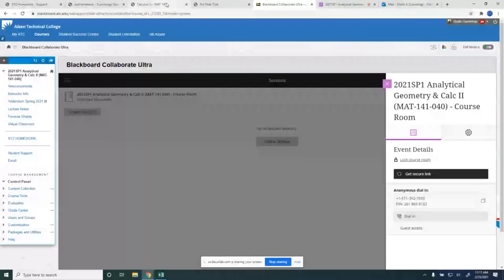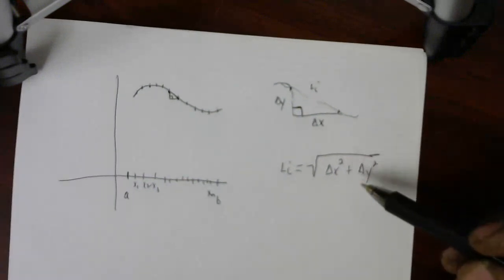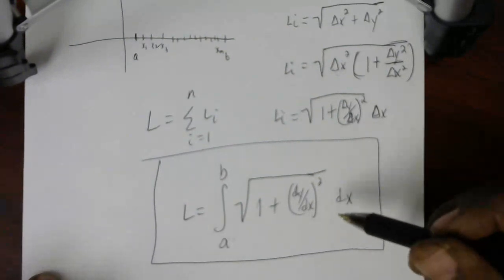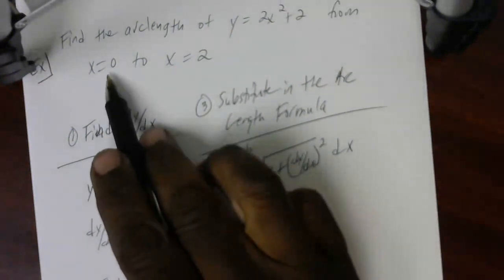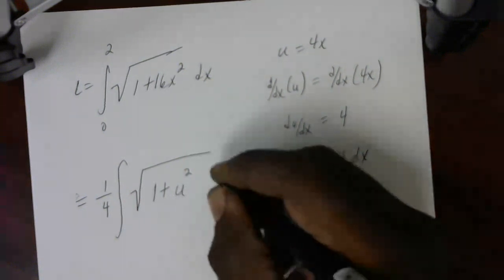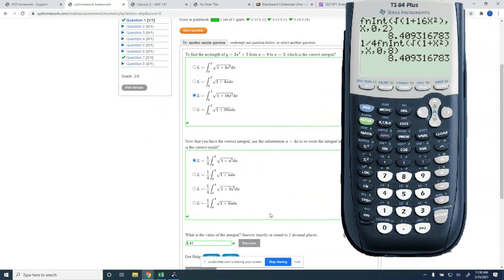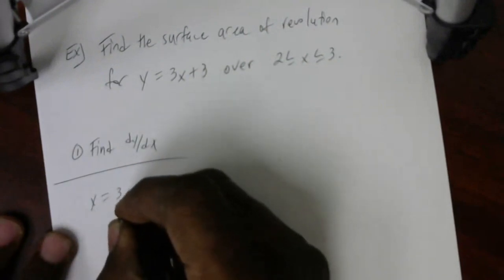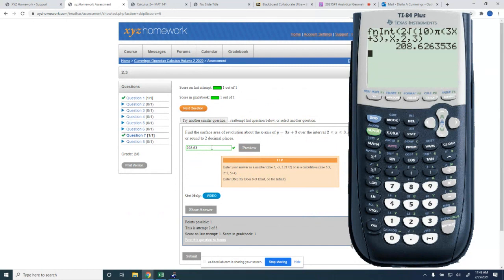Arc Length and Surface Area of Revolution